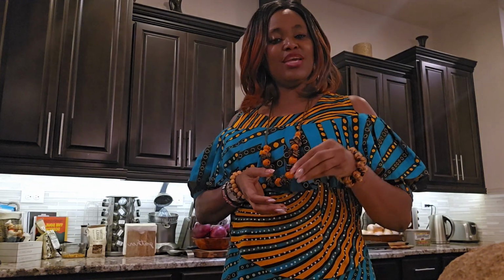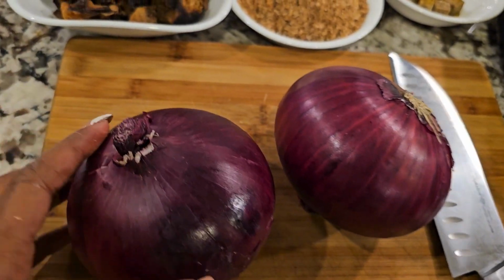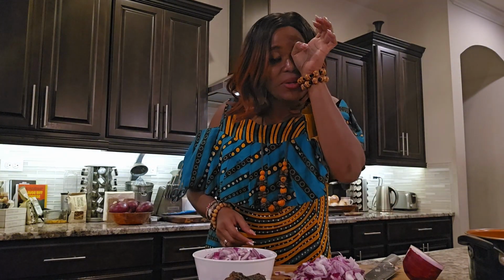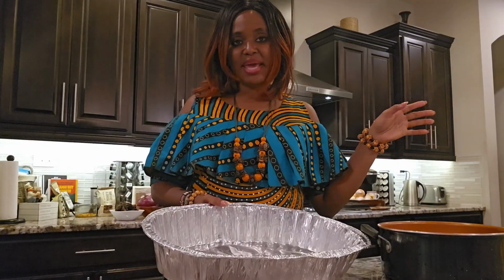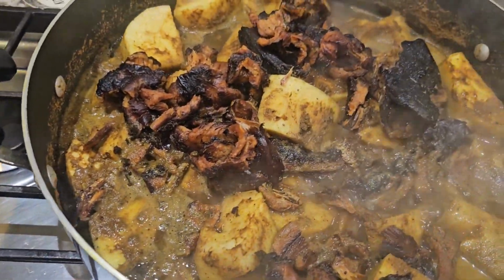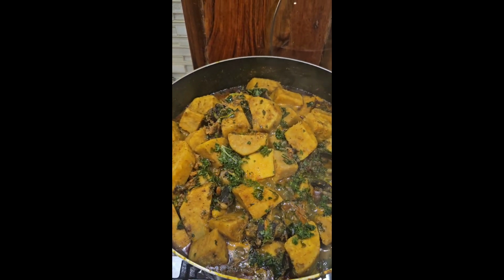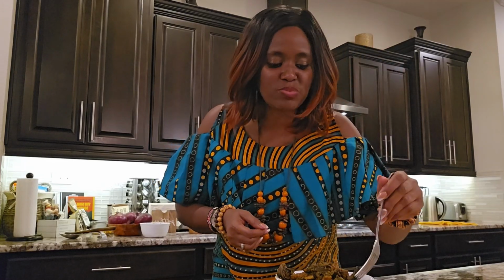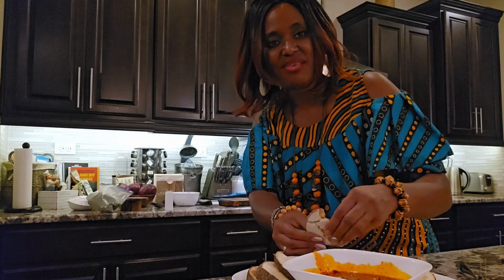Yam porridge & roasted yam delight!!!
LOL🤣😂When you have dinner date with hubby, he walks in to pick you up, but is immediately greeted by  the sweet aroma of your cooking from the door (yam porridge with smoked catfish, snails & kale leaves😋), he settles down to taste, and dinner date becomes 'a light meal & dessert date', 'cause wifey's yam porridge was AMAZING 👌🤣😅💃

Music: Capcut background music, no copyright (Travel Vlog Happy Music Background by Wavepaper ID)